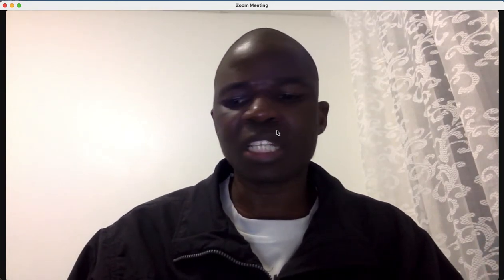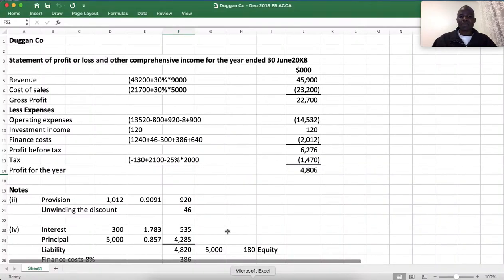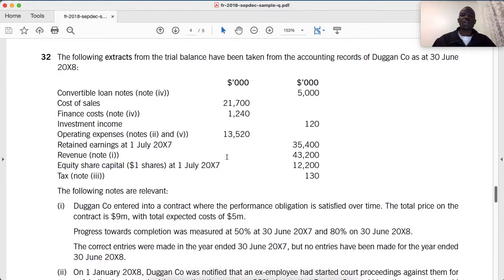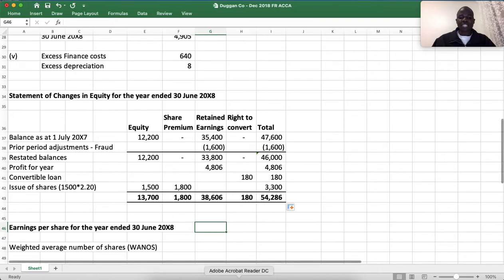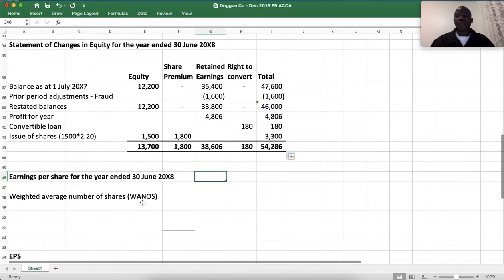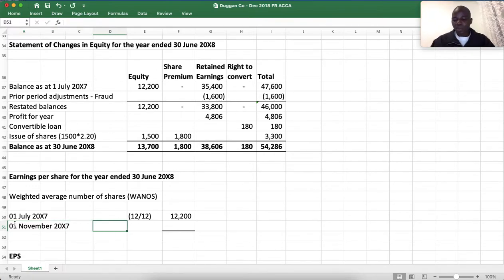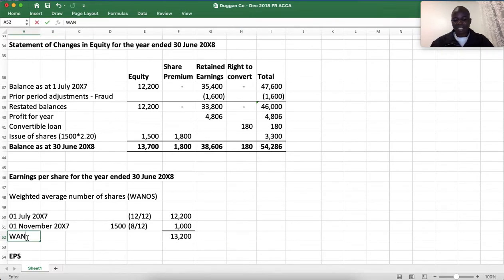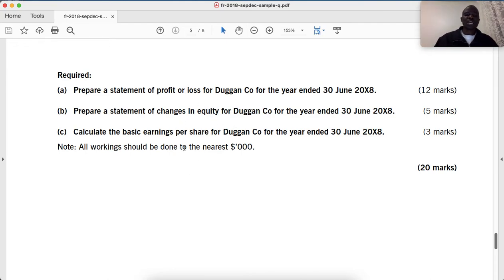Duggan Co | Statement of Changes in Equity & EPS | Financial Reporting FR | Dec 2018 | ACCA Part b